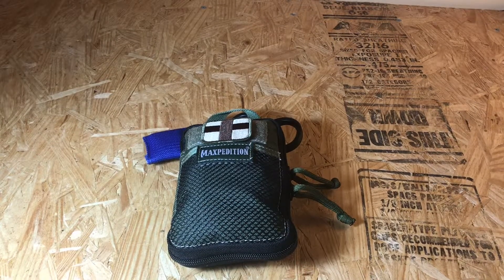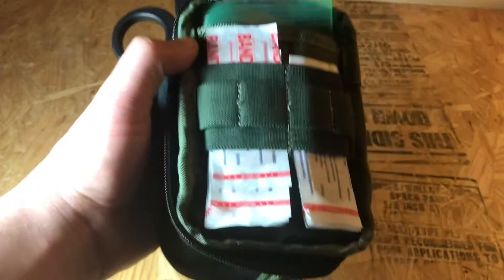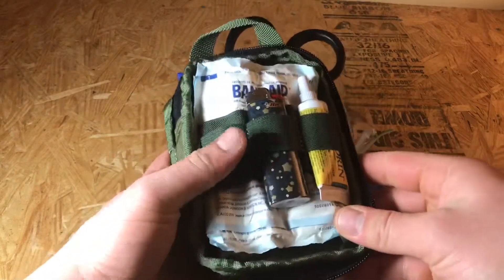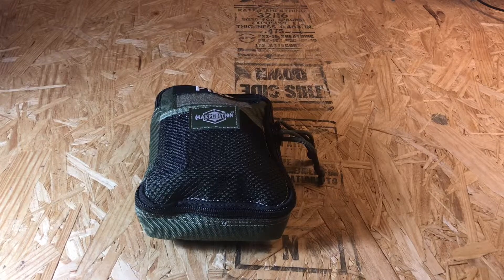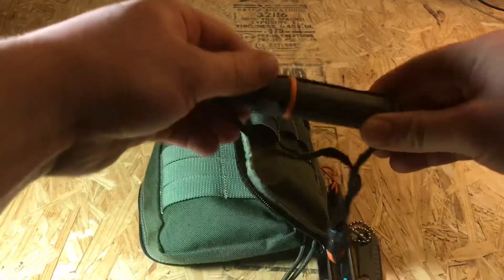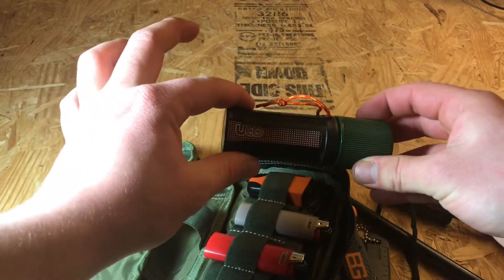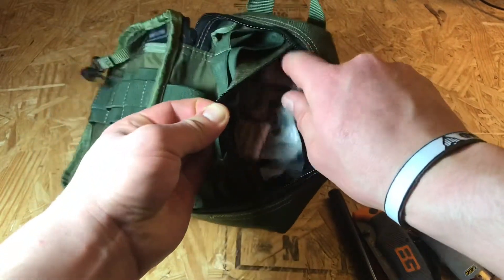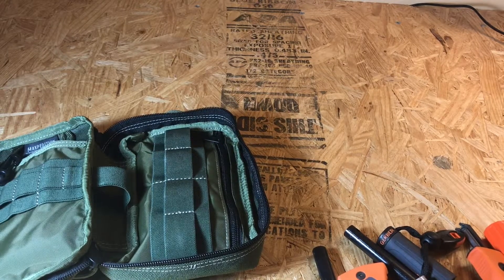Every day carry med. kit/fire kit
A brief overview of my first aid and fire kit.